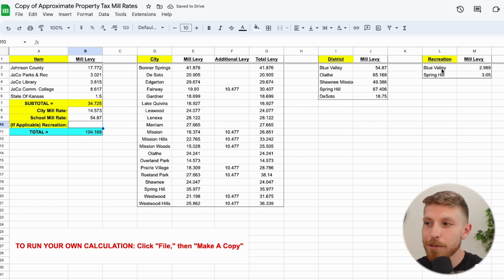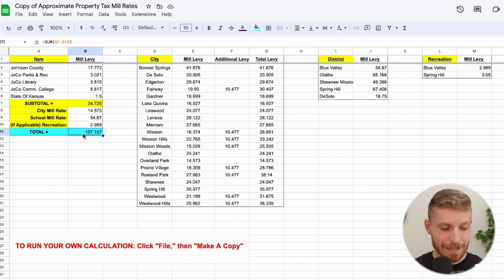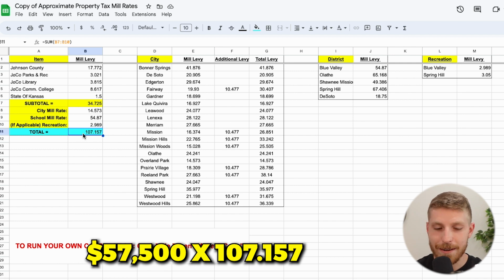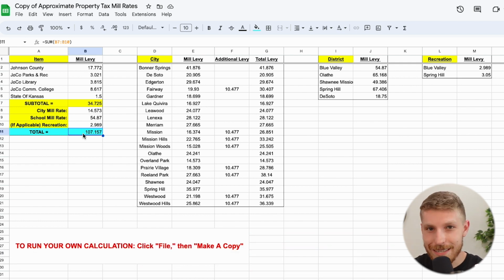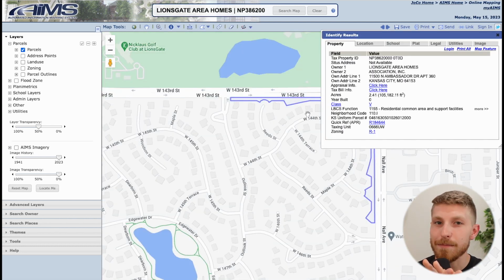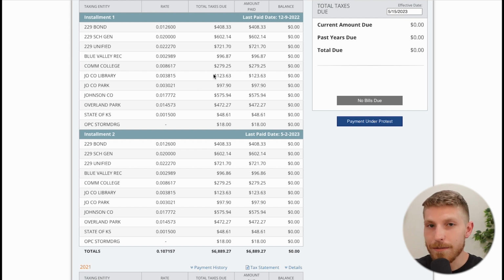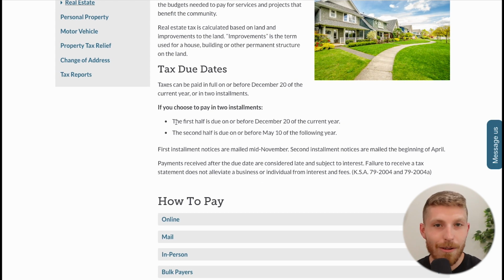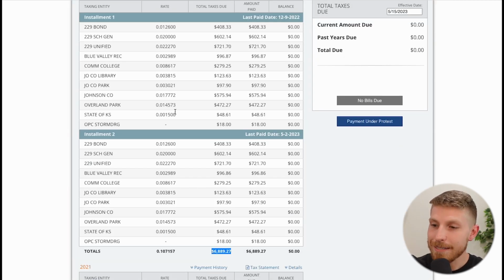How To Calculate Property Taxes In THE BEST Kansas City Suburbs (Johnson County, KS)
How To Calculate Property Taxes In Johnson County, KS Step-By-Step...

It's certainly confusing and frustrating at first. None of this info is explained in simple terms—county website, city websites, it's very tough to find a concrete answer.

So after having several clients ask how to calculate property taxes in Johnson County, KS, I put together this video and an accompanying blog post to solve the problem. (Hopefully!)

Nick Massa
Chartwell Realty
Licensed in Kansas & Missouri
P.S. I respond to all of these messages personally. No call centers or auto-emails. I’m looking forward to speaking with you!
00:00 Introduction
00:49 Terms Explained
02:31 The Formula
03:58 Use This Spreadsheet
06:04 Search County Records
Niche.com
Greatschools.org
Bestplaces.net